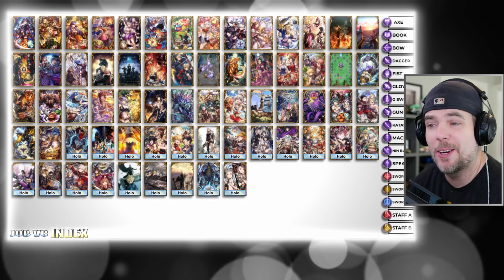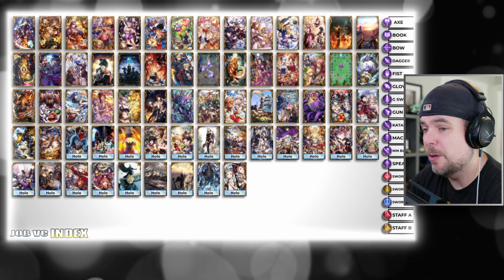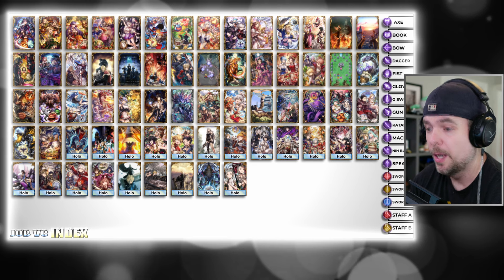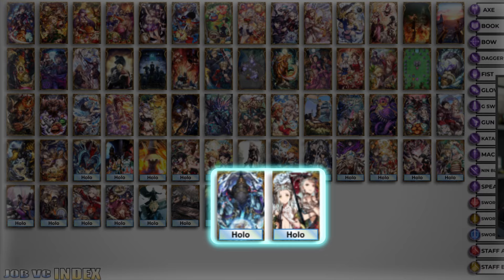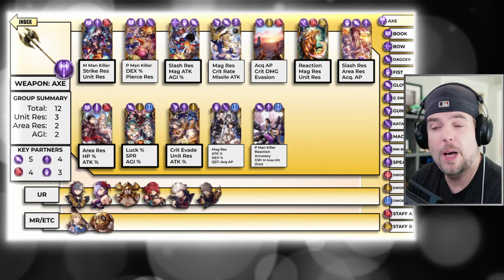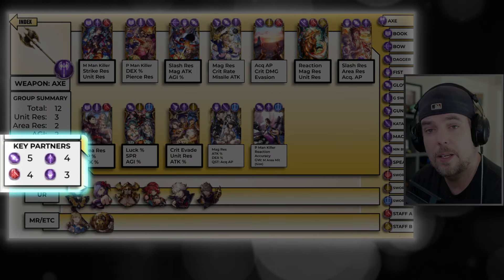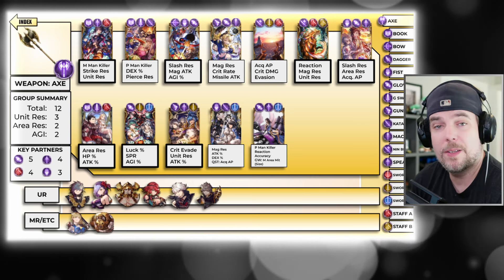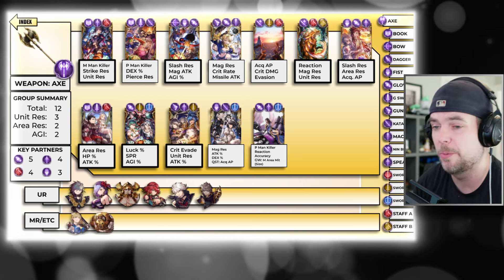[WoTV] The Job VC Index Team Building Tool/Guide! War of the Visions!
Showing how I use the Job VC Index Tool I created for theorycrafting and team building - hope it's helpful for you guys!

Follow me and join me on my next live stream on twitch! I predominantly cover War of the Visions FFBE Content!

00:00 - Intro
01:48 - Tool Overview and Demonstration
07:50 - Final Thoughts and Recommendations

Outro
A King's Tale